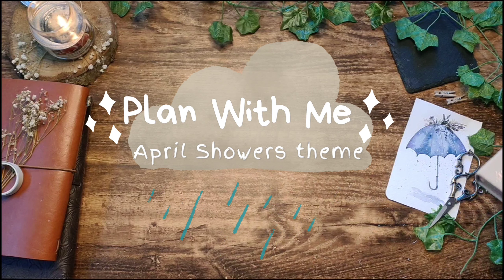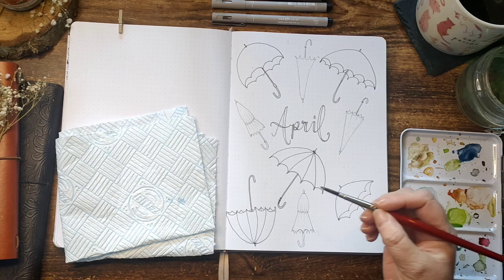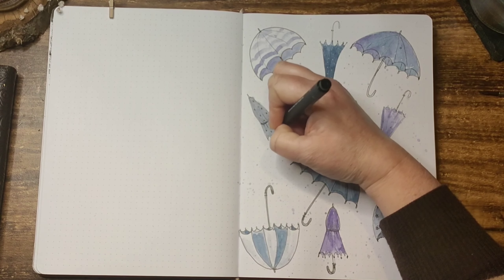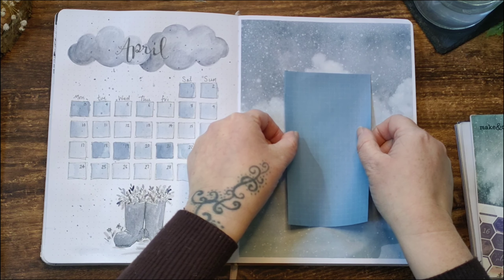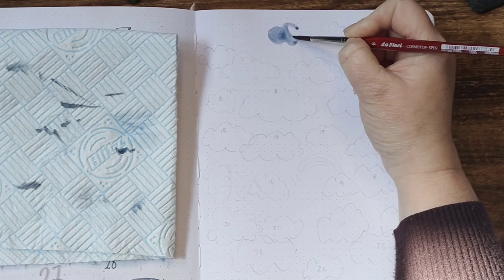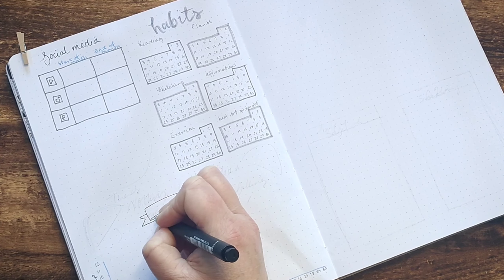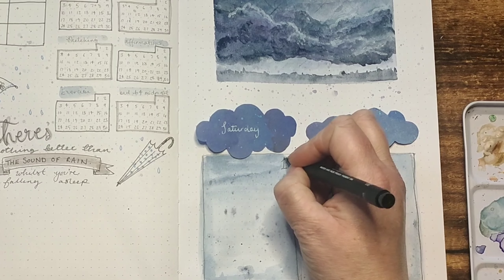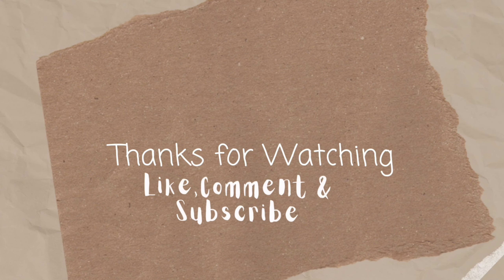Bullet journal || Plan With Me || April 2023 🌧️☔planwithme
Finally!! Sorry it's up so late. Better late than never right?! Join me, as I set my bullet journal for April in a April Showers theme. ☔🌧️

MATERIALS 🖌️

B5 dotted notebook from Notebook therapy
Unipin dark grey fineliners 0.5 & 0.1
Unipin black fineliner size 0.2 & 0.1
Sakura Koi warm grey brush pen
Light blue scribblicious gel pen
White Posca paint pen
SargentArt watercolour pan set
Payne's grey by Daniel Smith
patterned paper from The Works
light grey washi tape
DaVinci Cosmotop spin synthetic watercolour brushes sizes 12 & 6

MUSIC 🎵

Track 1 - Blue Waters by Yasumu
Music from Uppbeat (free for Creators!)

Track 2 - Winter Storm by Brock Hewitt

Track 3 - Moving by Brock Hewitt

Track 4 - Open Sea by Yasumu